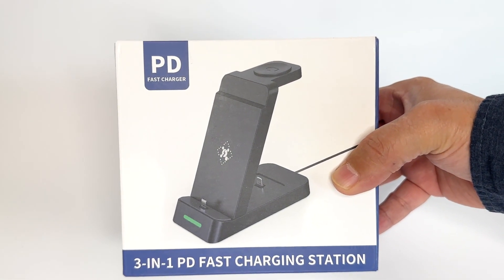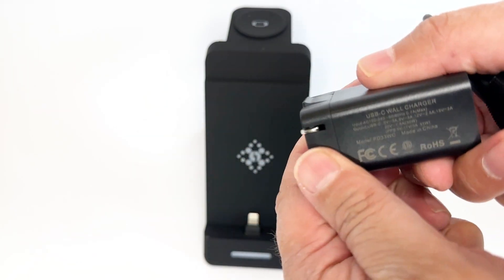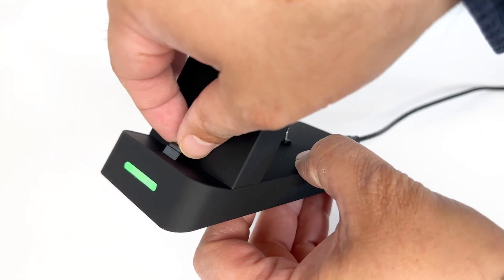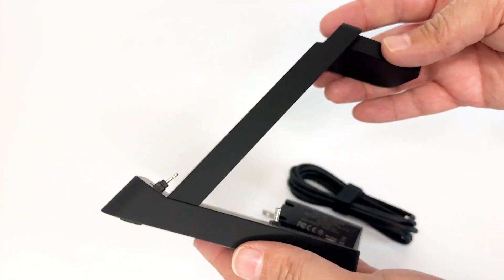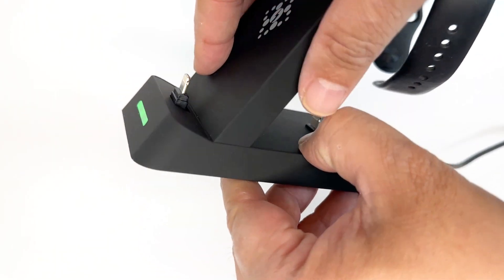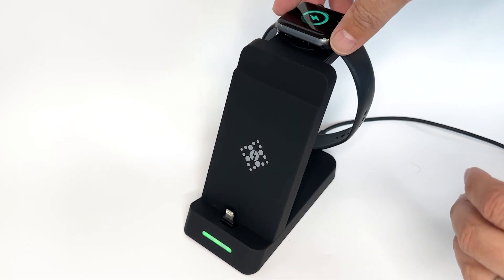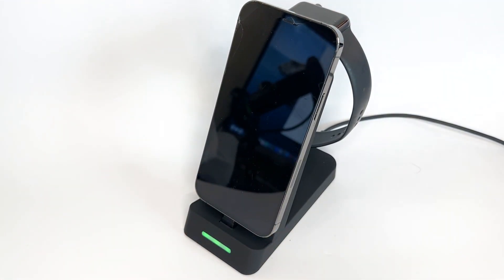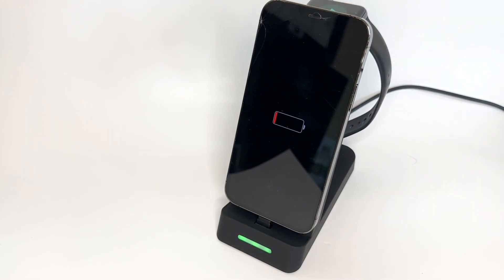Charging Station for Multiple Apple Devices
This iPhone charging station is terrific, and here is why.

The 33W power will help charge the devices quickly, and I like the front green LED light to indicate it is powered.

I like the simple, sleek design and that it charges an iPhone, iWatch, and iPod simultaneously.

My favorite feature is the tiltable lightning connection which makes it easy to plug an iPhone for charging.

It worked great, powering the iWatch and iPhone. I like how the LED turns green to blue when charging the iPhone.

Overall this is a terrific charger with a good design. Well worth the price, and I highly recommend it. Therefore I rate this product five out of five stars.